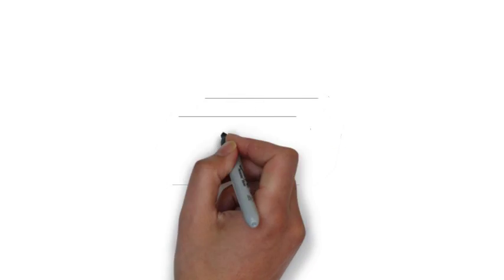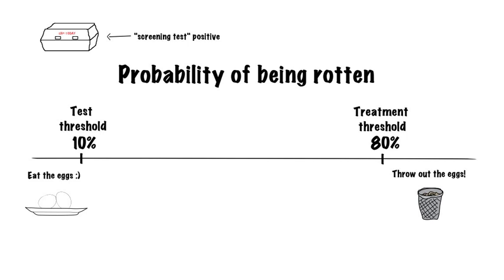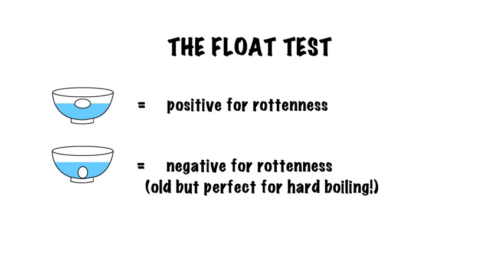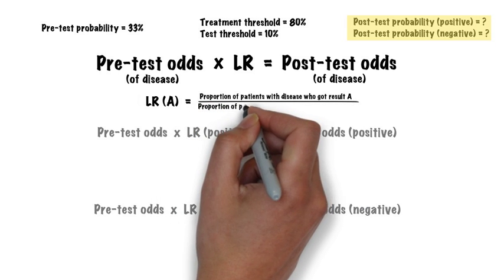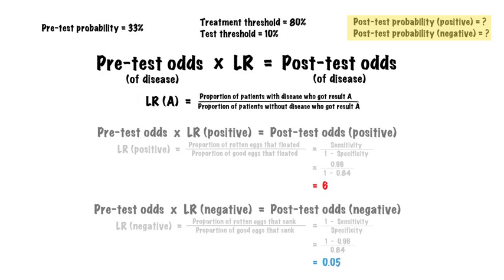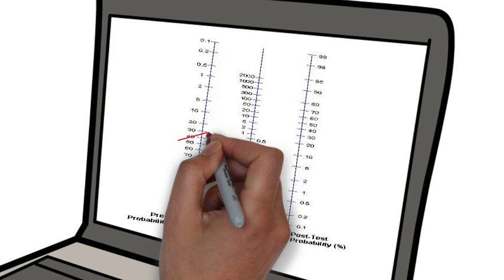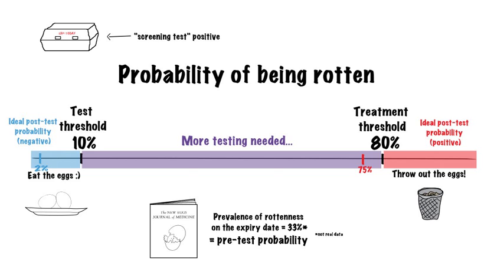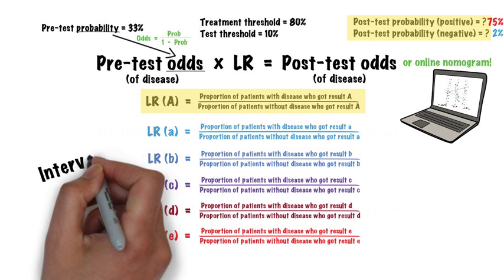Likelihood Ratios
A light-hearted crash course on how to calculate likelihood ratios in order to understand the utility of a diagnostic test.  Developed at the University of Ottawa Faculty of Medicine by Claire Lee under the supervision of Dr. Ian McDowell.